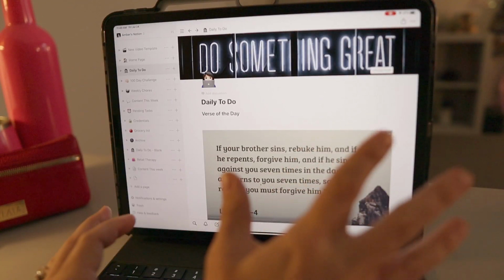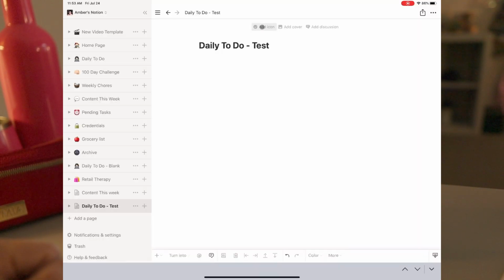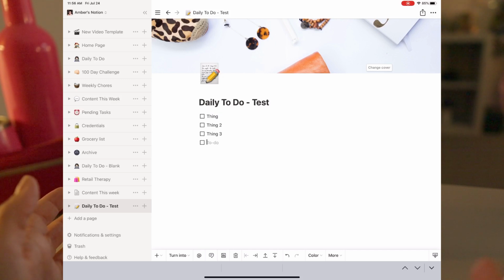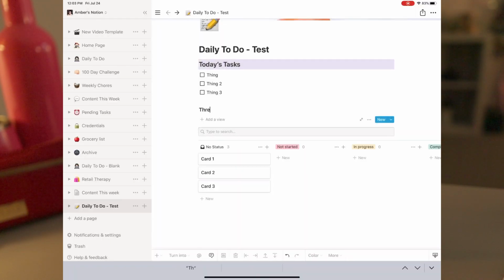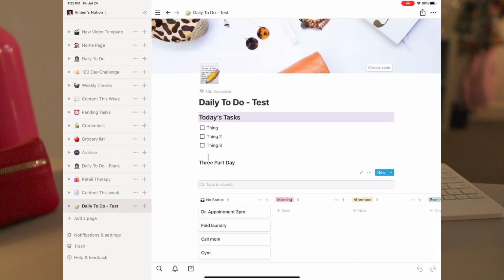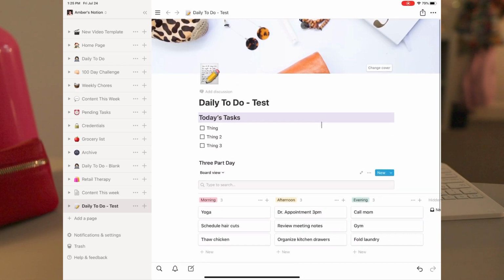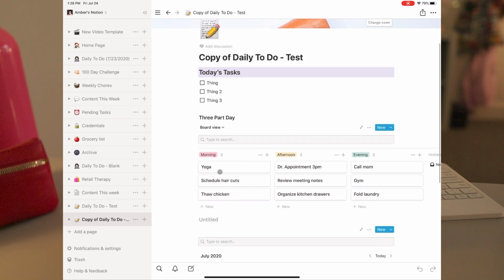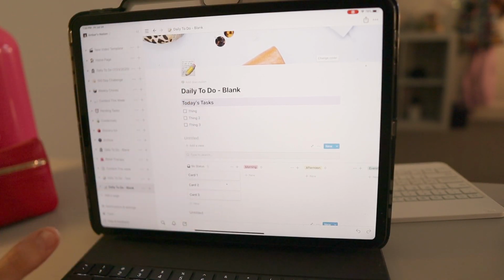Getting Started With Notion // Making a To Do List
Using Notion can be very complicated at first. I learned that the best way to master it without getting frustrated is to get a basic to do list started so that you can manage your life, and then learn the rest of it in your spare time. I’m not a techspert, just a business owner and a mom who needs to keep my life organized.  I hope this helps you!

My filming set up:
Camera: Canon M50 amzn.to/2Akg4J4amzn.to/2
Lens: Sigma 16mm F/1.4  amzn.to/2ZstsUaamzn.to/2ZstsUa
Lighting: Neewer Light Ring amzn.to/2NPNEKhamzn.to/2NP
Mic: Rode VideoGo Mic amzn.to/3dT20nM

My Editing Set Up:
Computer: iPad Pro 2020: amzn.to/2ZzR7lMamzn.to/2ZzR7l
Software: LumaFusion